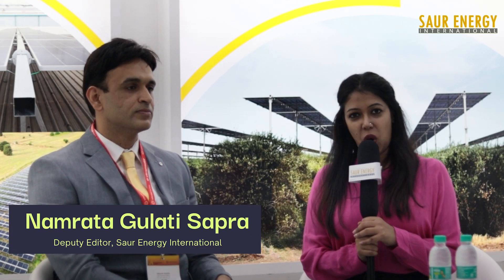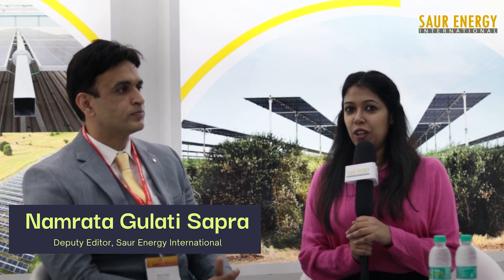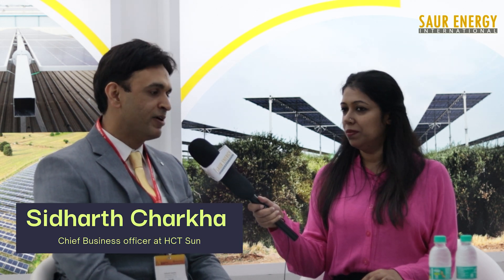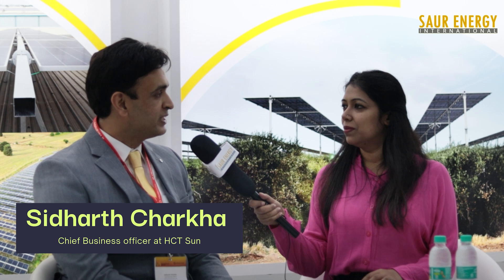Sidharth Charkha, CBO from HTC Sun talks about recent projects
Sidharth Charkha, CBO of US-based firm HCT Sun talks to Saur Energy about its solar projects, partnership with SolarGik for solar trackers and its focus on the MSME sector. A glimpse from the interview. SaurEnergyAtREI, REI.